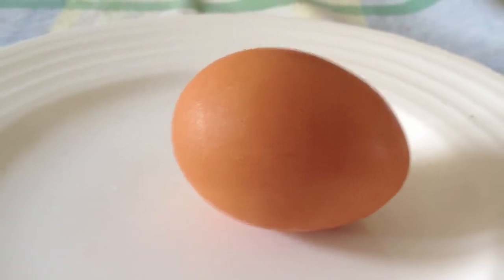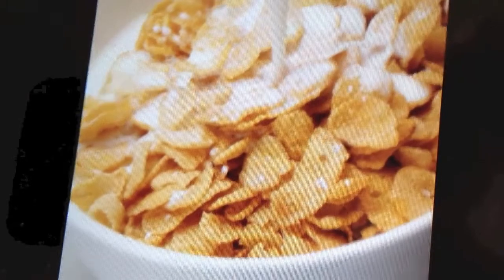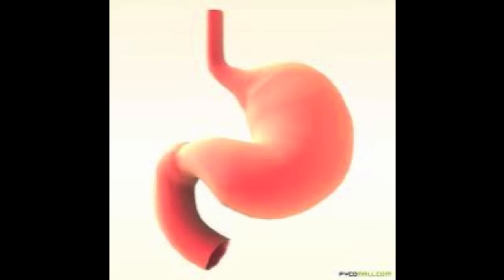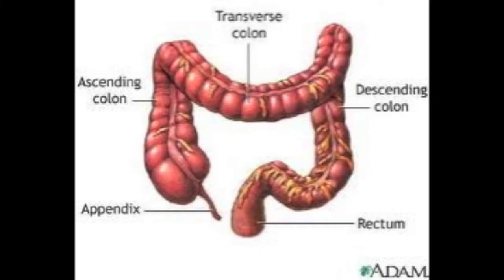8A Biology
This is an educational video to improve your biology. Hope you enjoy
Put in a lot of effort in this. By the awesome one RandallPaul 319